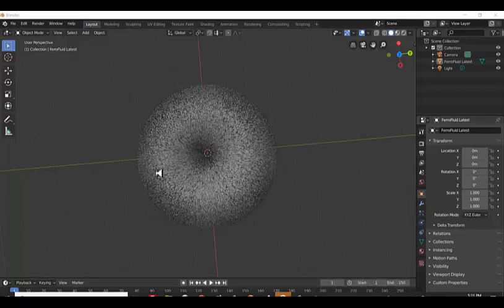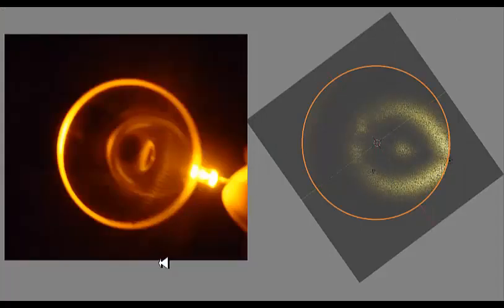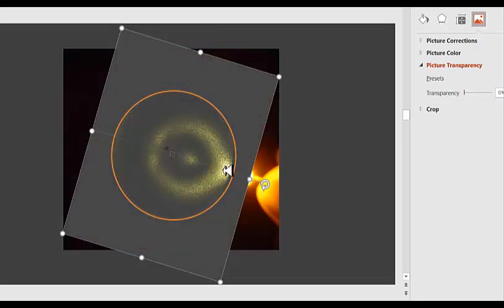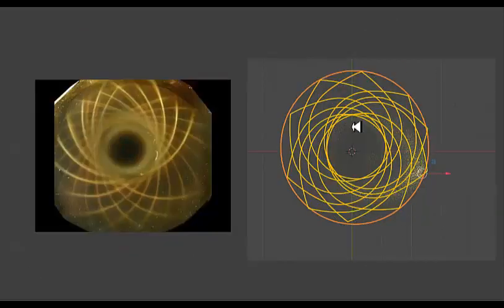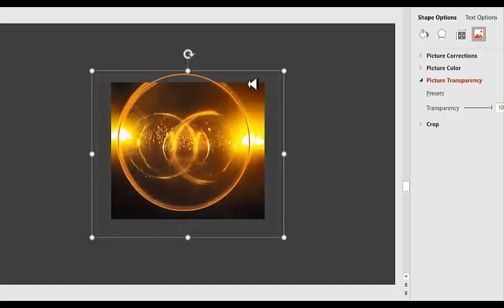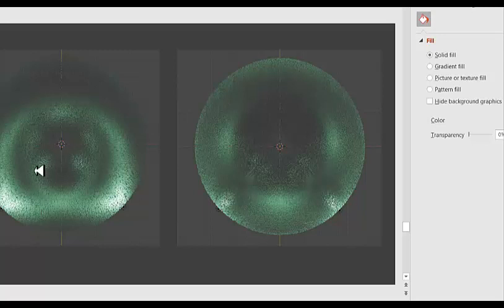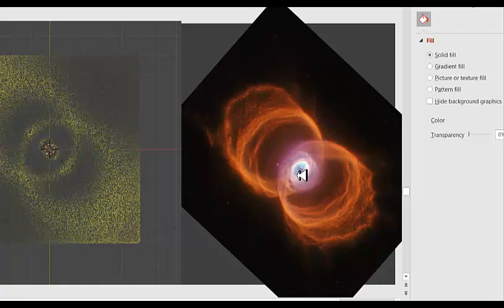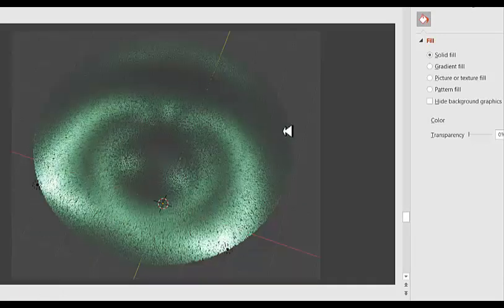Demystifying the Ferrocell : PART 3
Here is the final part in my series Demystifying the Ferrocell. In the previous two parts, I showed how I generated the magnetic moments and how I generated the STL model. In this video, I show how I used Blender to simulate the light effects of the ferrocell.